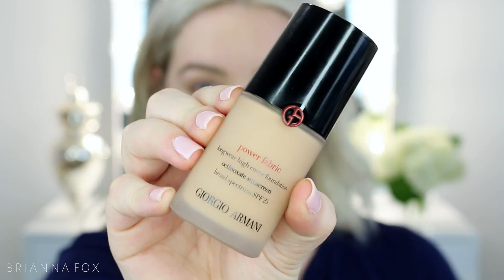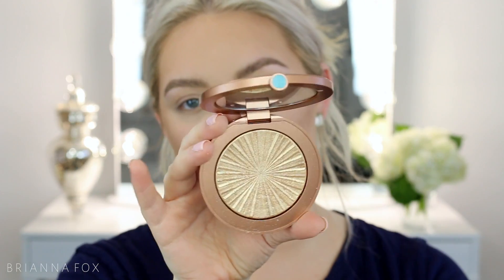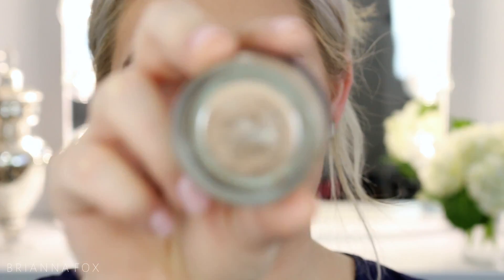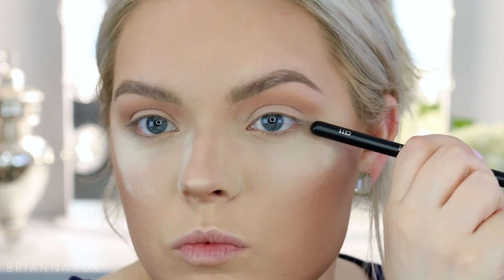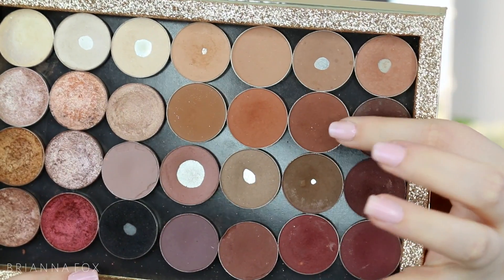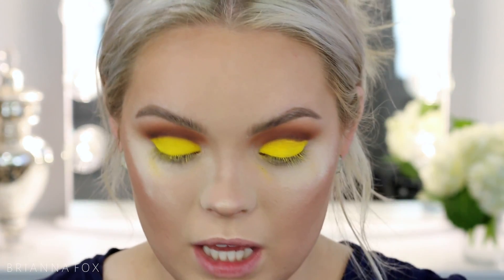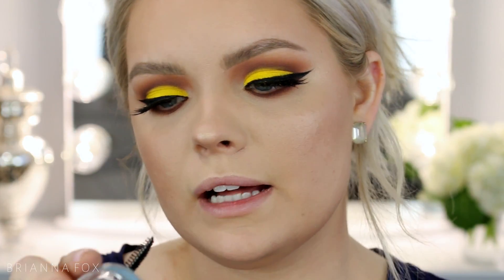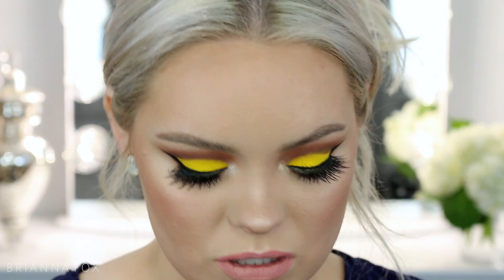YELLOW CUT CREASE MAKEUP TUTORIAL - Hooded Eyes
Yelllllerrrrrr ⚡️I kinda sorta messed up on the other eye & it looks whack but thats life.